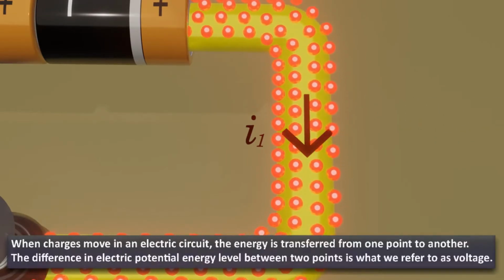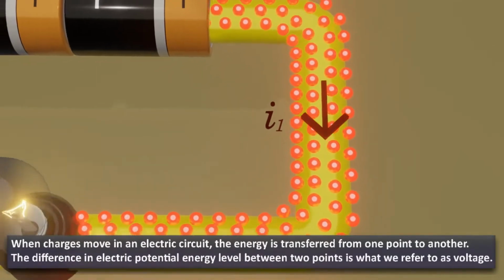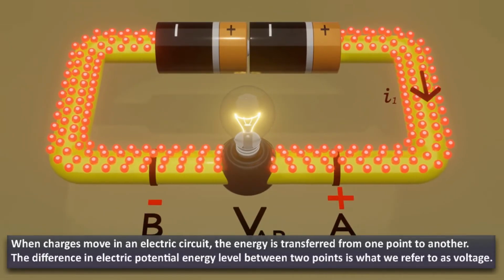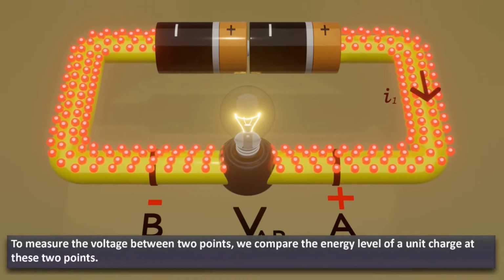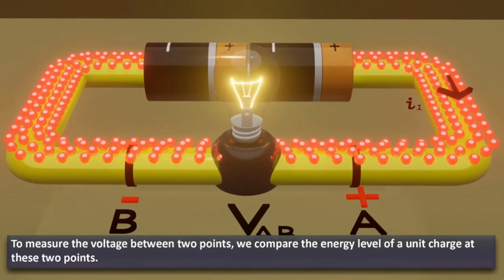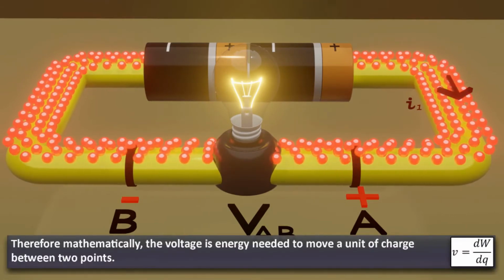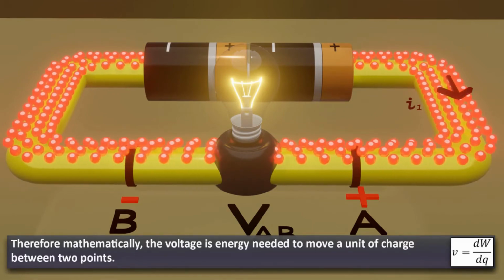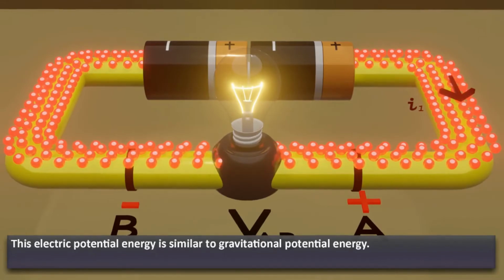Video1 Basic concepts